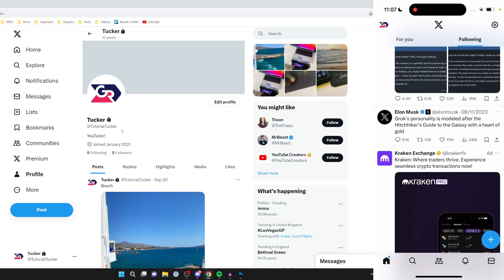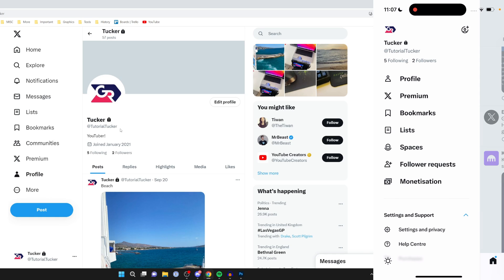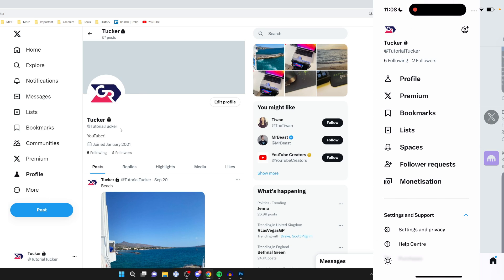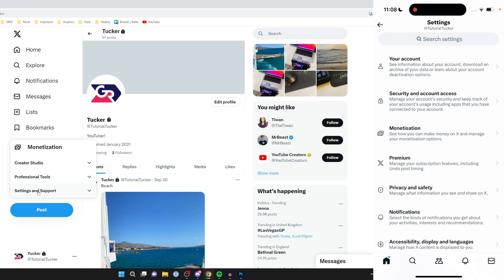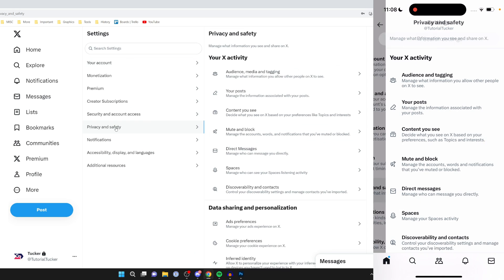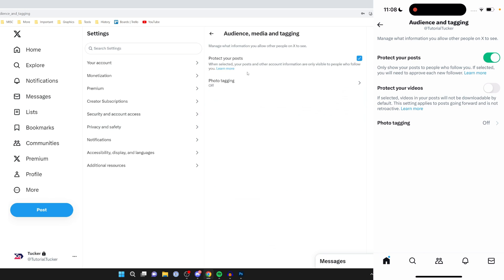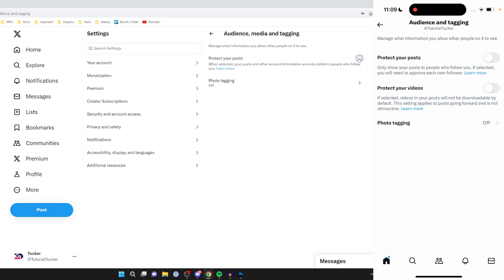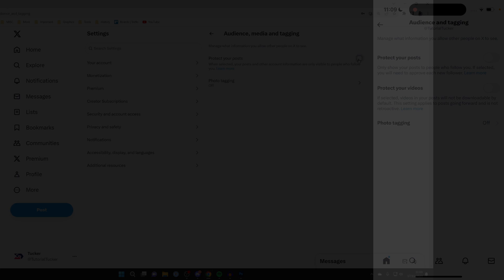How To Make X Account Public (Twitter) - Full Guide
Learn how to make x account public previously known as twitter in this video.

GuideRealm